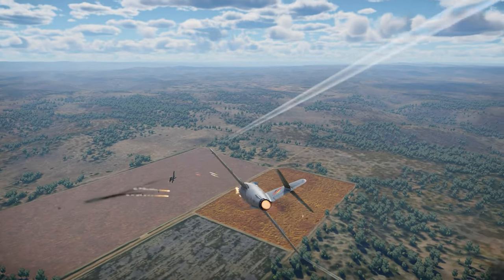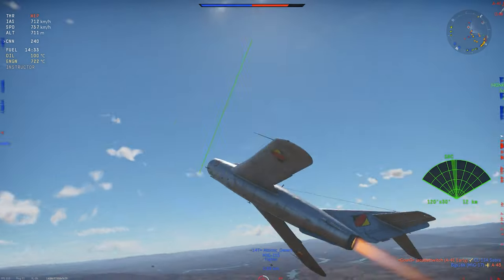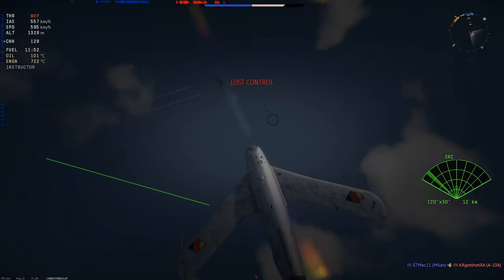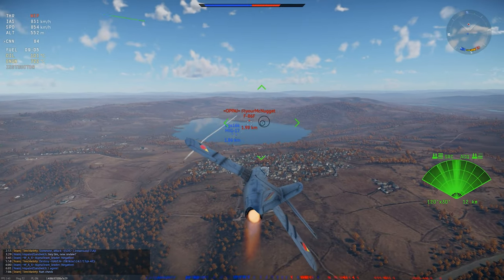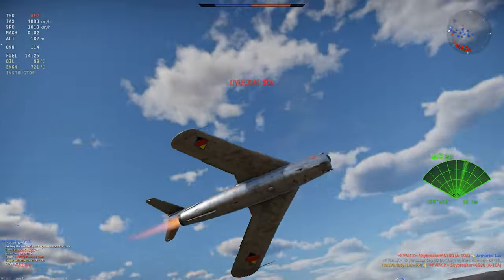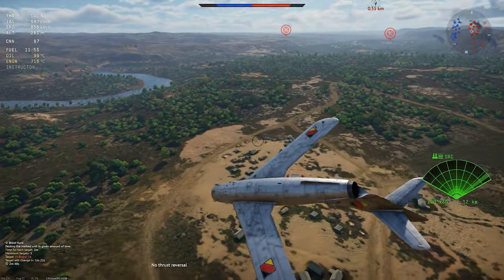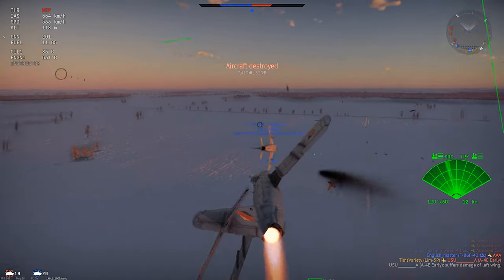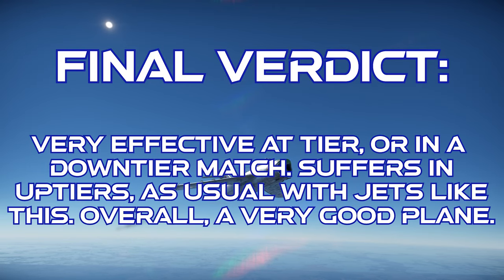Lim-5P In War Thunder : A Basic Review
Taking a look at the Lim-5P, a radar equipped version of the Mig-17 in the German tech tree in War Thunder.